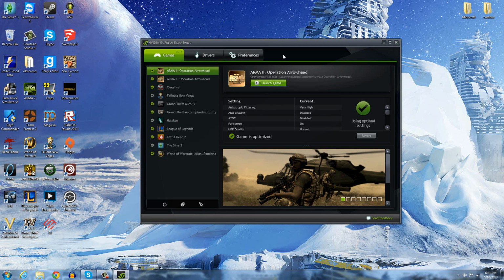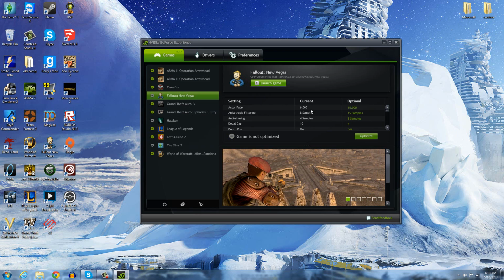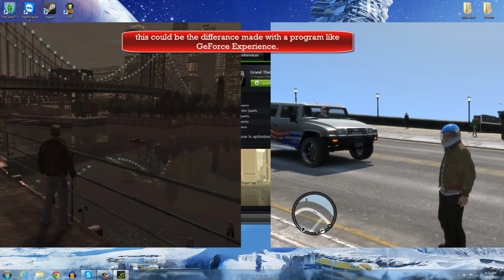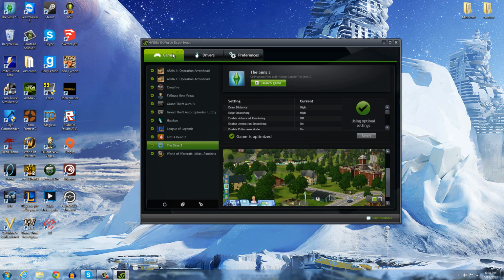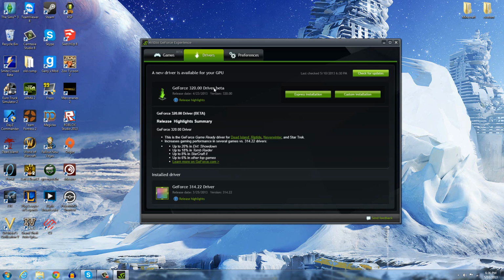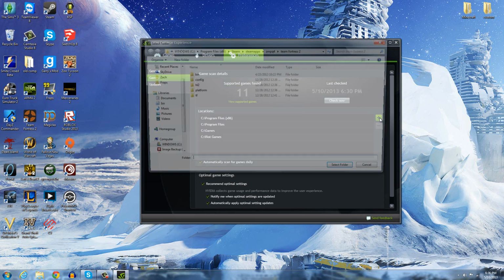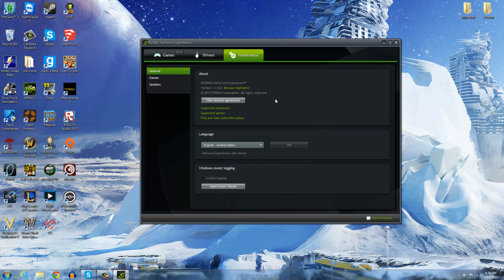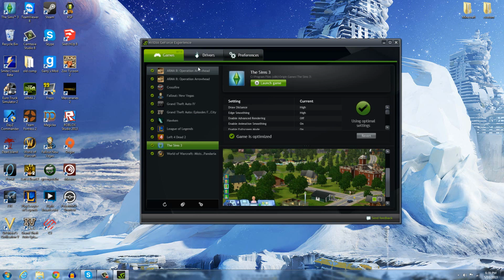What is Nvidia GeForce Experience [read desc]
So i am here today to show you guys Nvidia GeForce Experience. What GeForce Experience does is it optimizes your game setting to best fit your computer ( makes the game look better and play faster) by scanning your computer and detecting your GPU (graphics card). It then connects to the Nvidia data center (the cloud basically) and finds out what the best settings for card are. Then by a touch of a button you can change your game settings to there best state. It also has a few other interesting uses, it can scan your card and check what driver you have. It can then tell you if there is a new one and give you the option to download the new one with custom or express settings. Also don't forget a bad driver can kill you and a good one can be a blessing. If your not really sure what all this means basically the program makes your games faster.